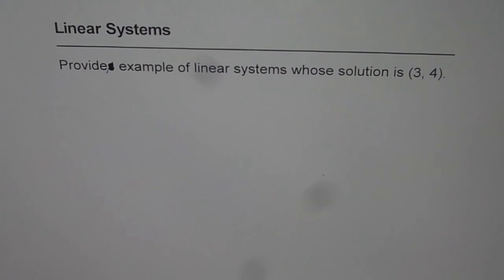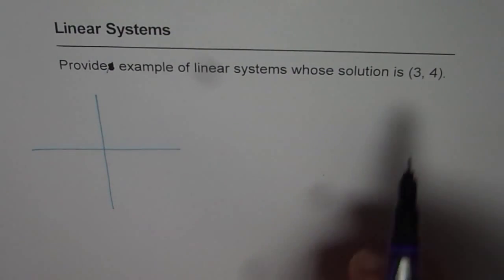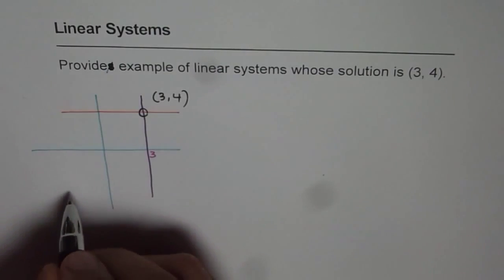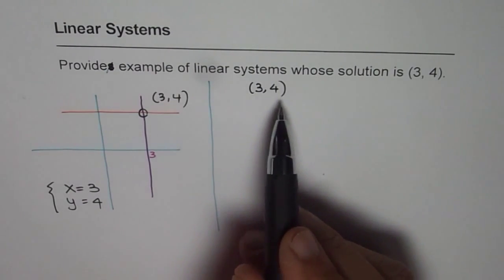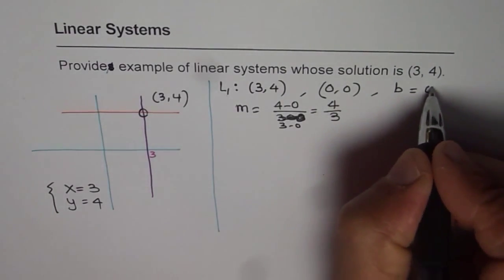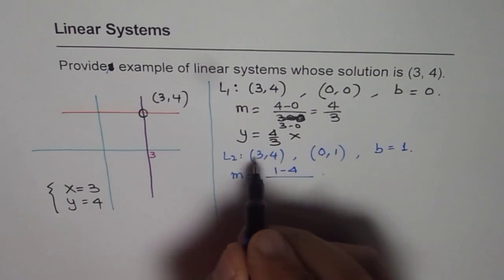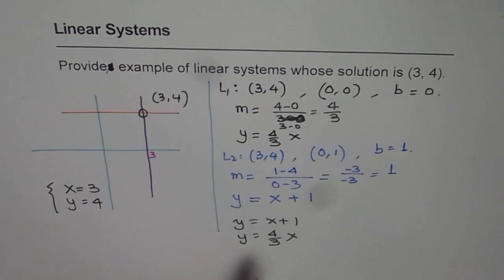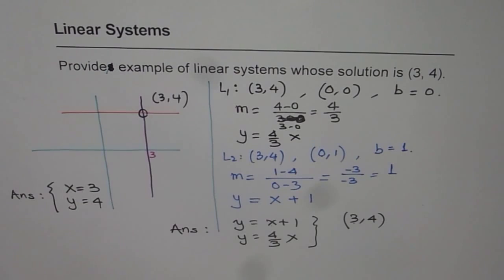Write a Linear System with Given Solution